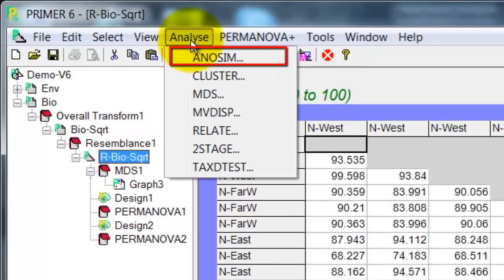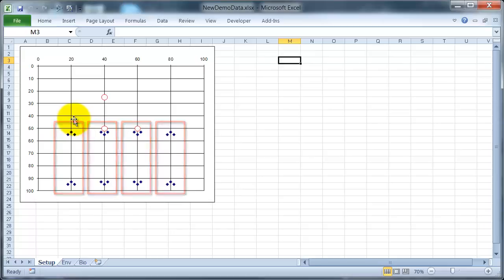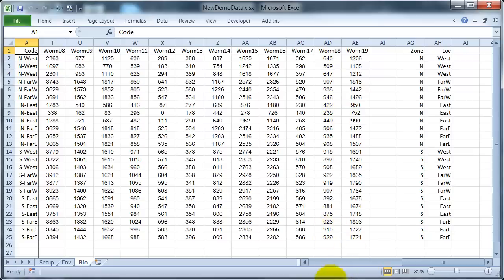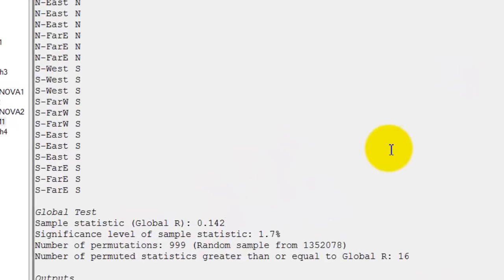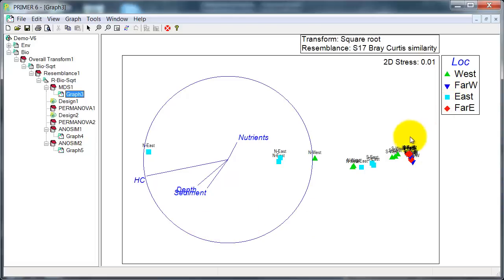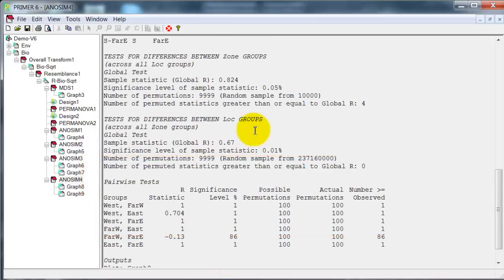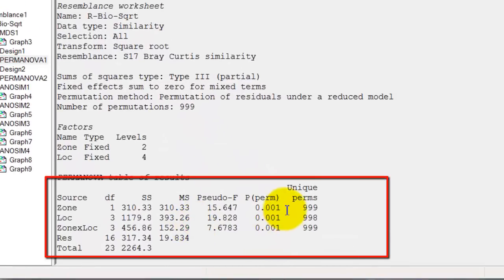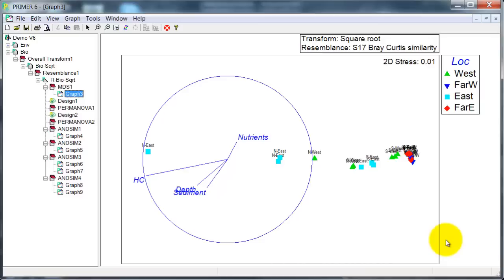PRIMER and ANOSIM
Running ANOSIM in PRIMER and comparing it to PERMANOVA.